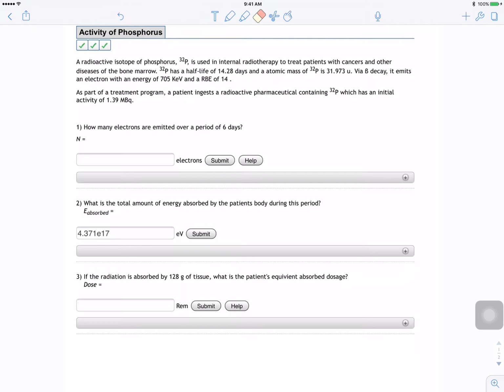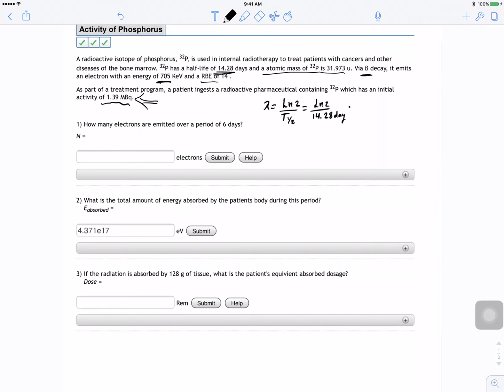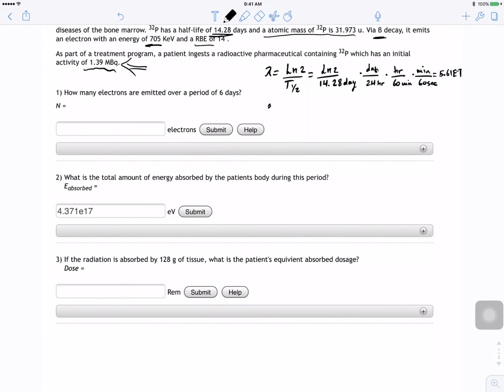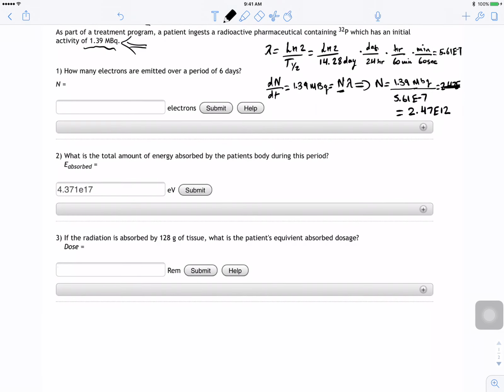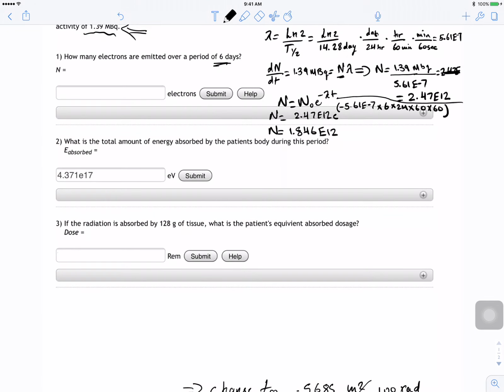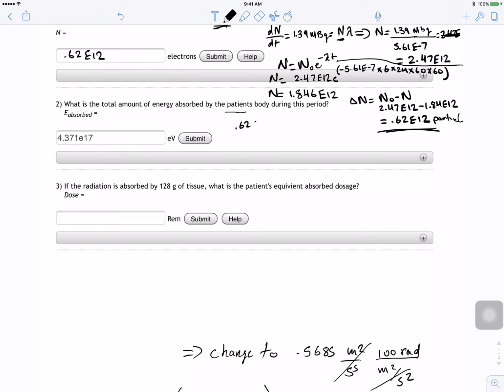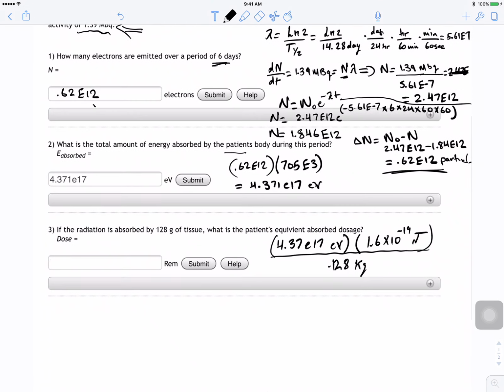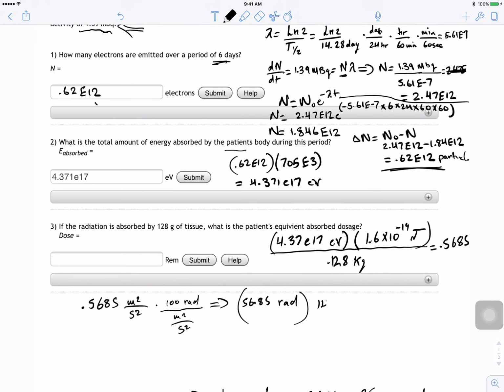Activity of Phosphorus "FlipItPhysics" solution